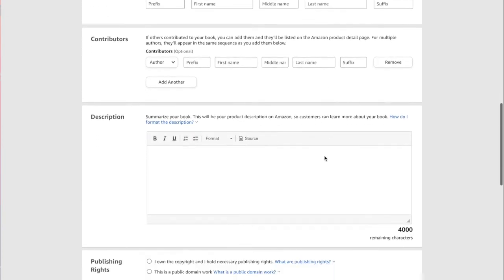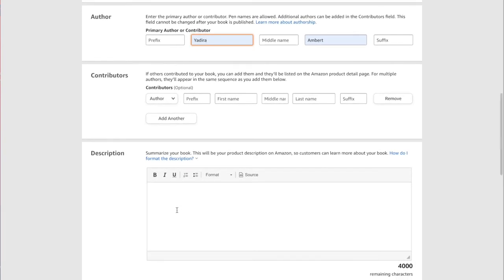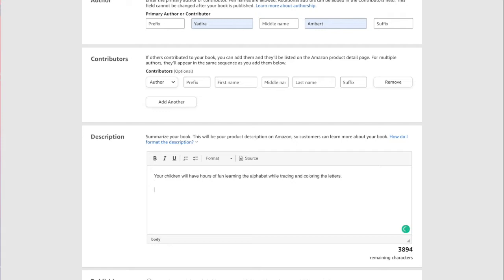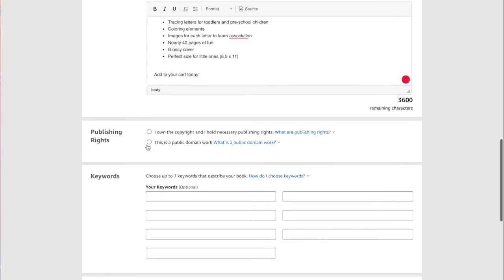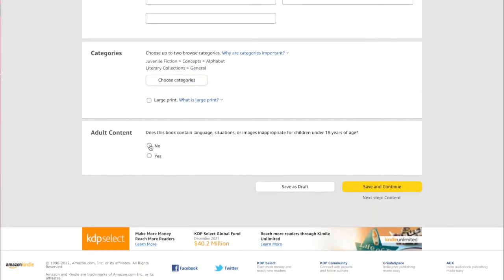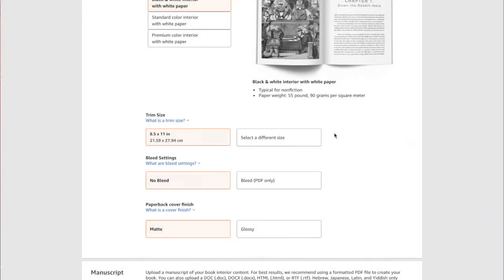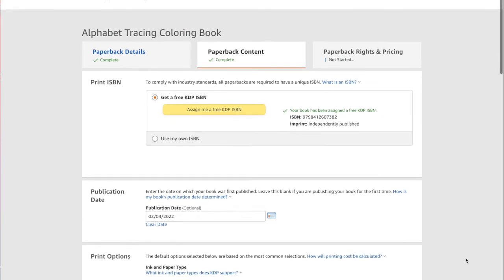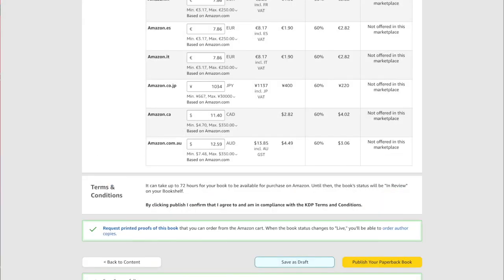Step-by-Step Easy Way to Upload a Book on KDP Amazon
It is no secret that Amazon is the biggest online seller. And it gives authors the opportunity to sell their books for FREE. Here is a quick and easy step-by-step process on how to upload a book on KDP Amazon.